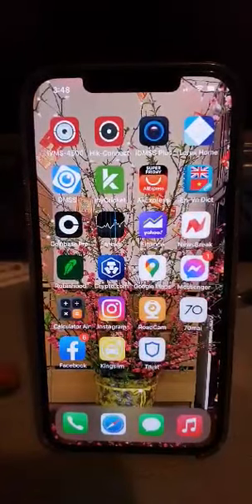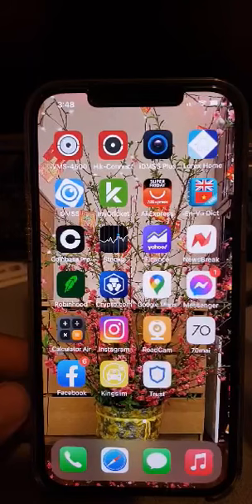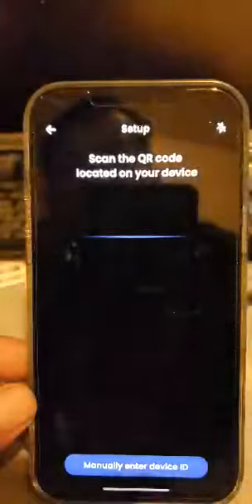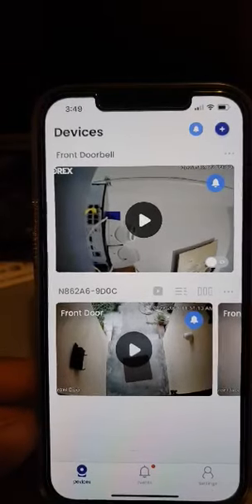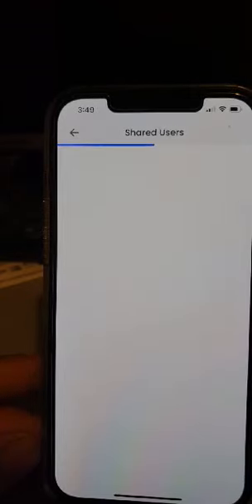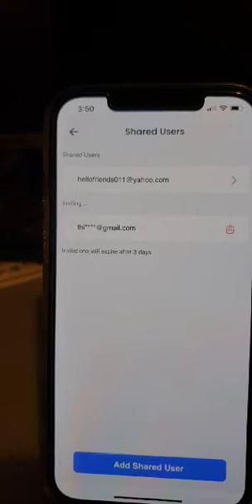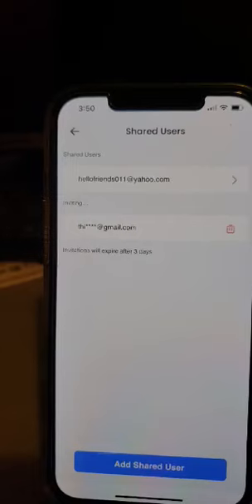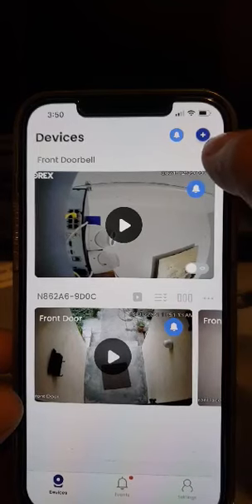Download App Lorex Home for share another 's smartphone